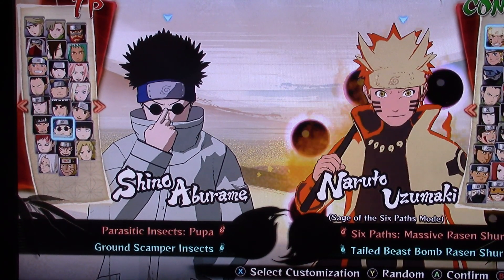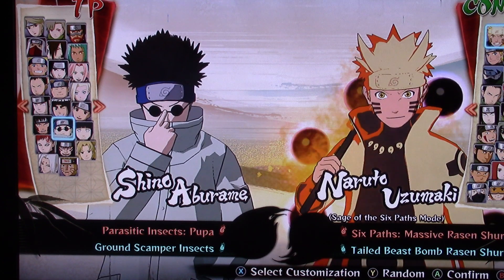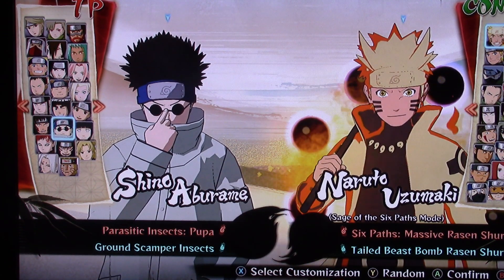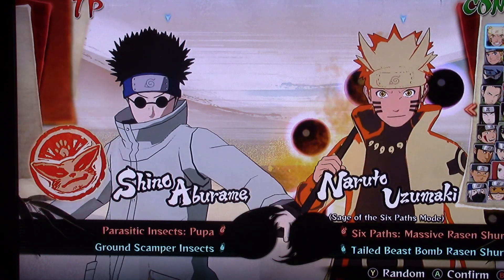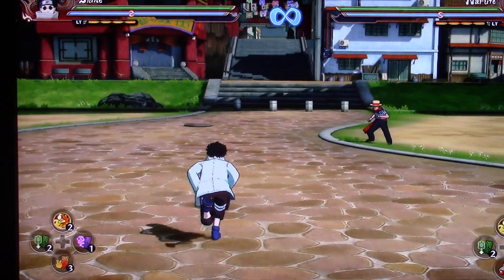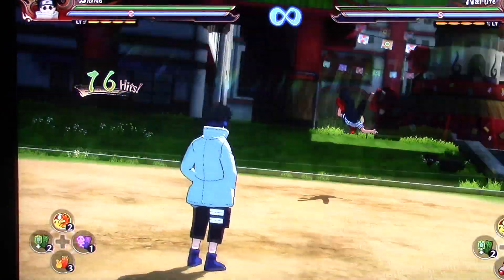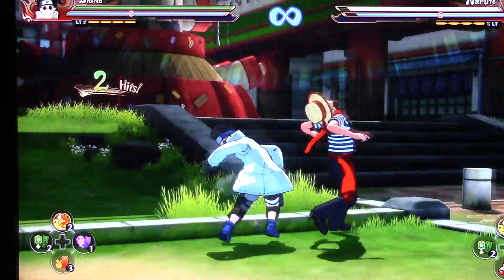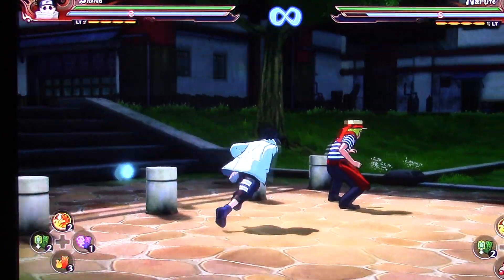Naruto ultimate ninja storm 4 Character showcase 97: Part one Shino